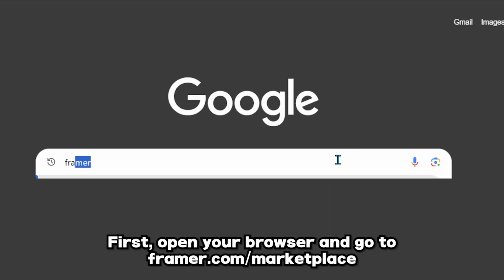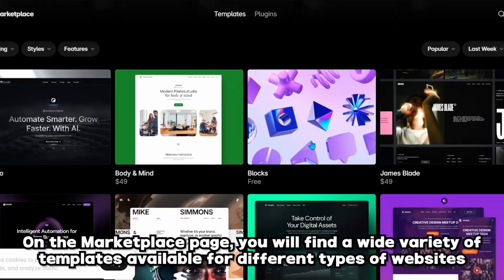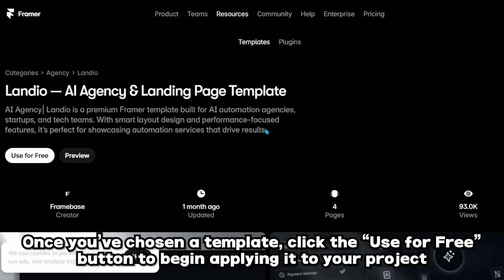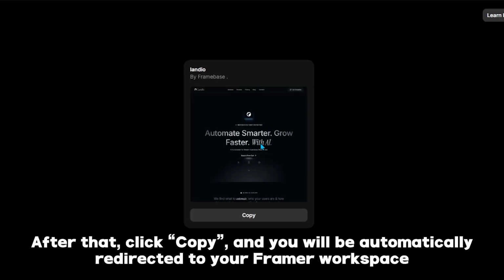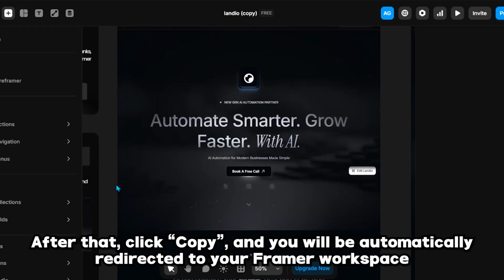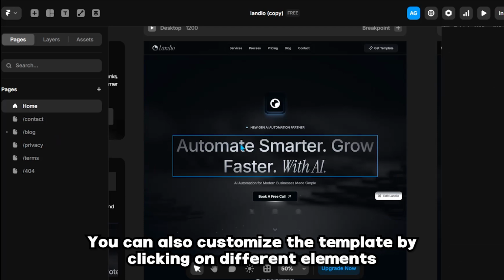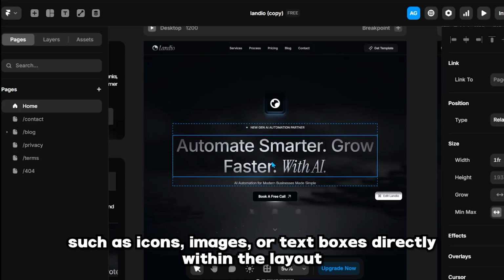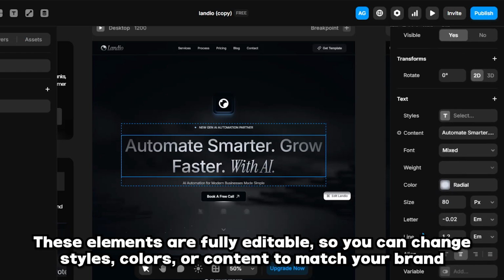Framer Templates (𝟮𝟬𝟮𝟲) | BEST FULL GUIDE | NO Yapping, To The Point | FAST & EASY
No Copyright Vlog Music for Videos